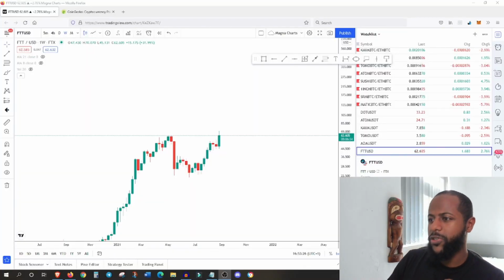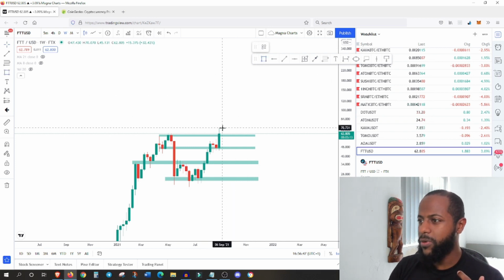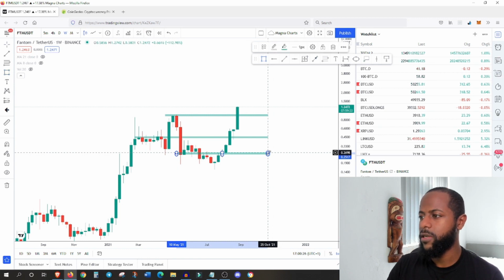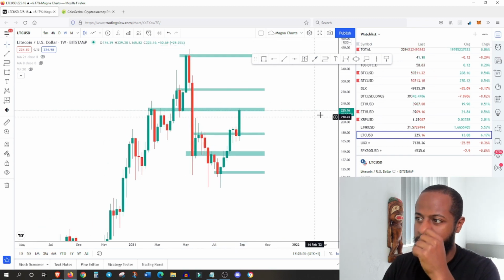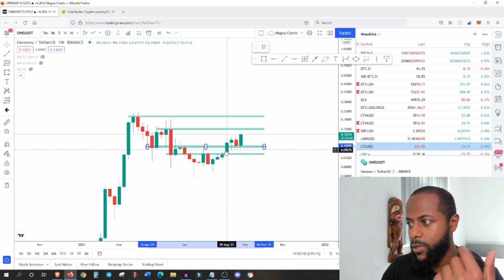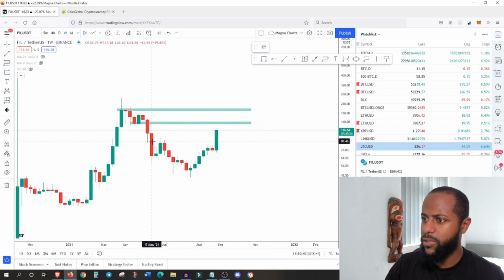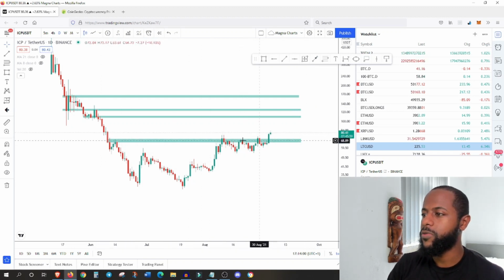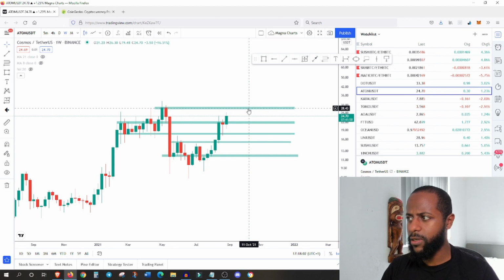Kusama Price BULLISH | Cosmos Atom Price UP? | Fantom FTM Price Bearish? | Crypto Market Breakdown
In this video, I analyse the following; ksm, ftm, ltc, one, qtum, fil, ftt, icp and atom.

Time Stamps
0:00 Intro
1:00 FTT
5:17 KSM
7:25  LTC
12:41 ONE
15:15 QTUM
17:35 FIL
19:36 ICP
22:44 ATOM
24:43 Summary

ethereum, tron, stellar, binance, cardano,  litecoin, crash, bull run, bottom, tether, bitfinex, rally, tone vays, ivan on tech,
chico, video, macro, prediction, podcast,
finance, stock, investment, halving, halvening,
federal reserve, economy, stock market, digital currencies, cbdc, digital dollar, digital euro, trading, stock market, polygon, matic
singularitynet, agix, pancakeswap